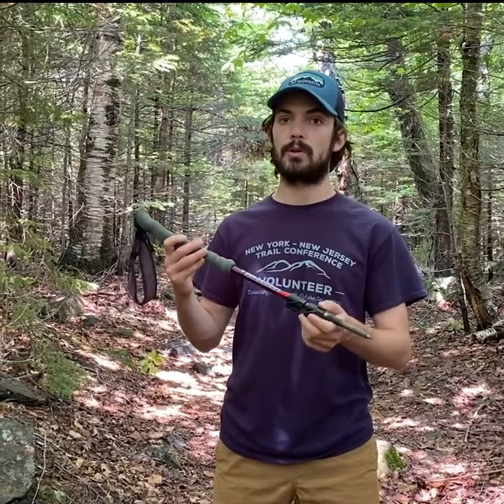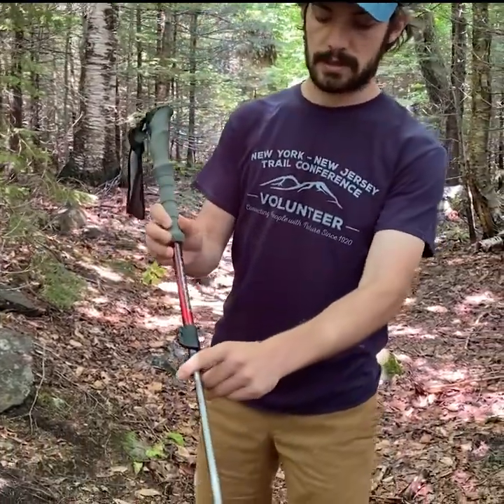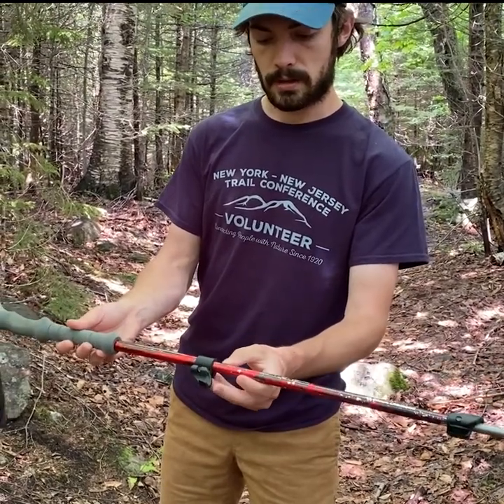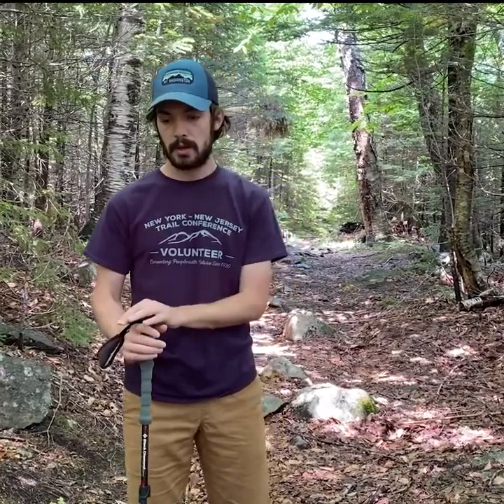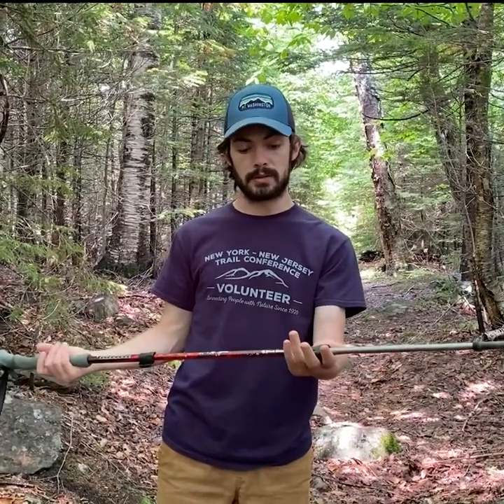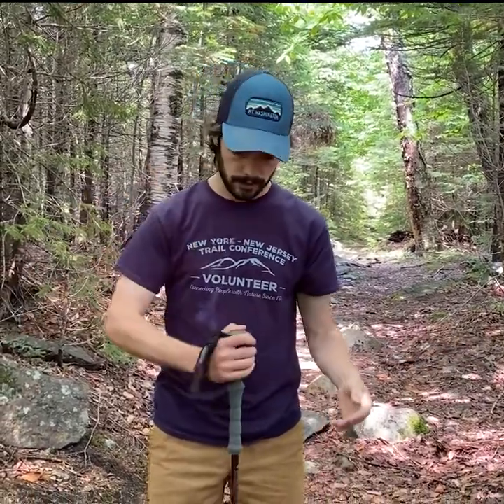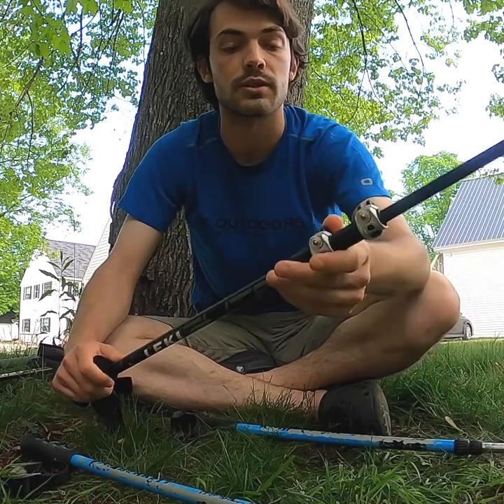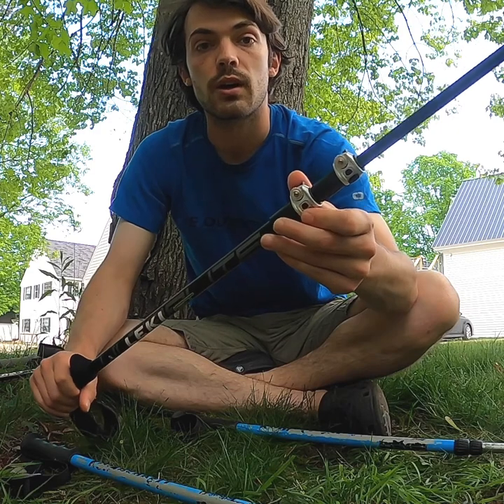How to Use Trekking Poles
Trekking poles are great tools for hikers to help with balance and alleviate pressure from your knees. Here are some tips on how to use them and what to look for when buying trekking poles.